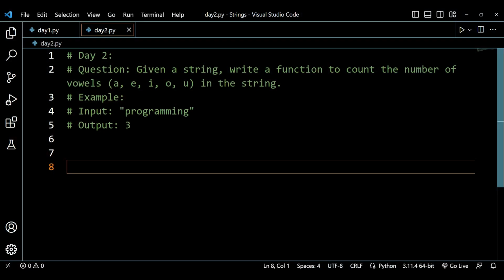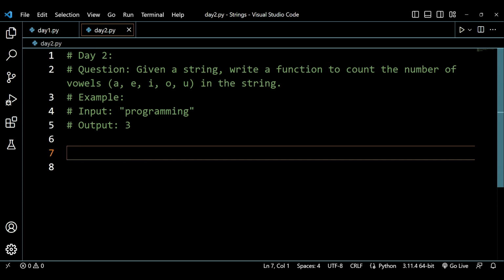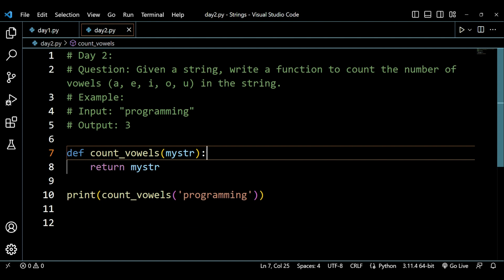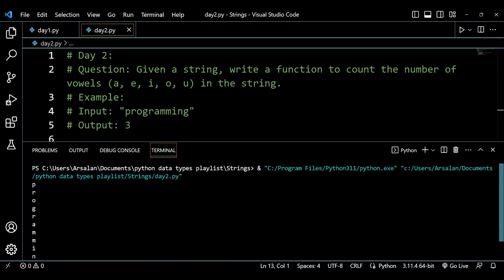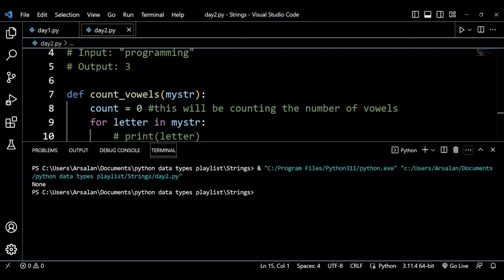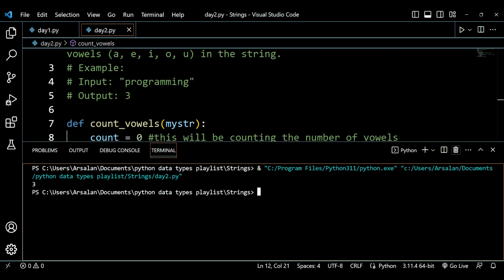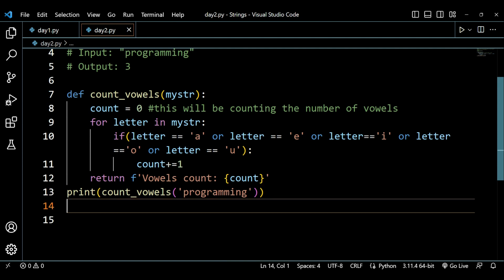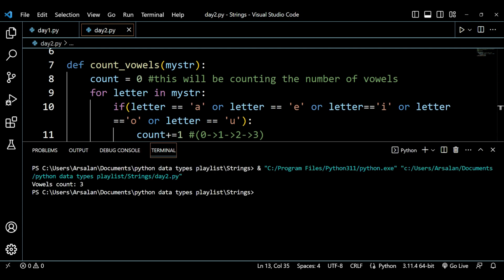Mastering Coding Logic: Elevate Your Problem-Solving Skills | Learn to code | Python Data Type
Question: Question: Given a string, write a function to count the number of vowels (a, e, i, o, u) in the string.